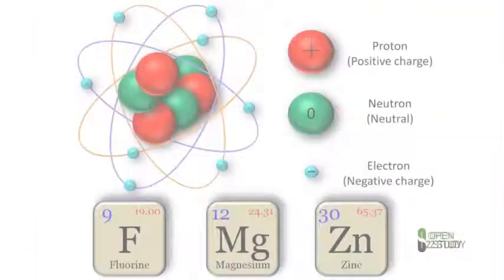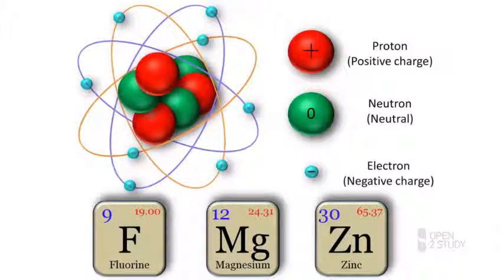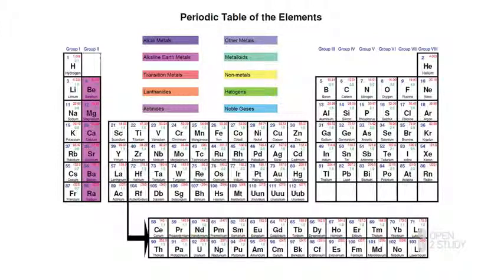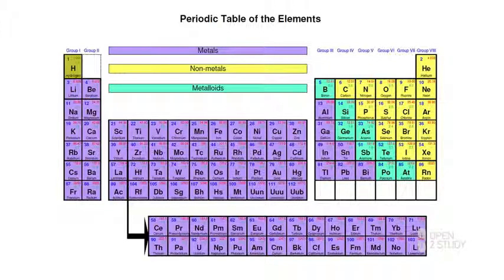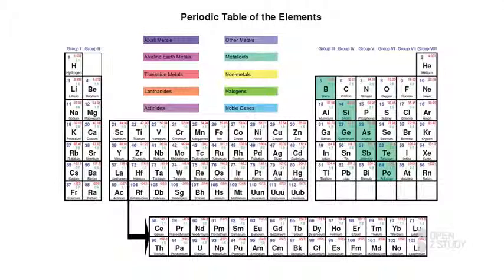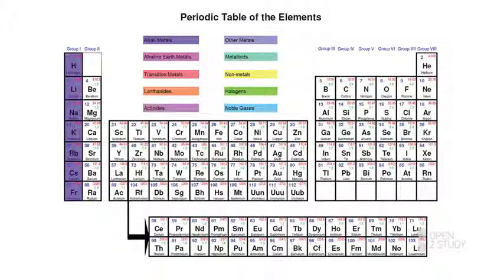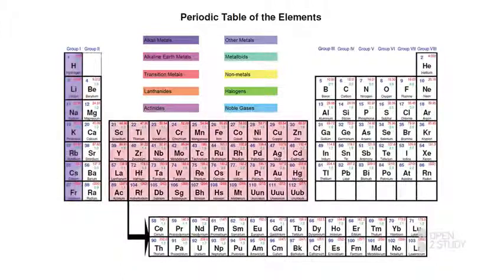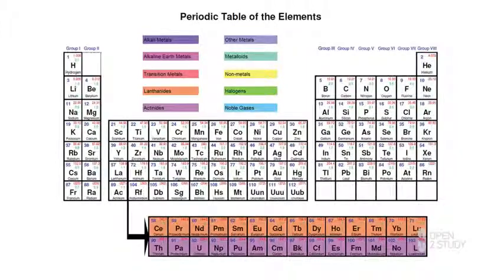Chemistry :: (Module - 1) :: Topic 7 - The Periodic Table